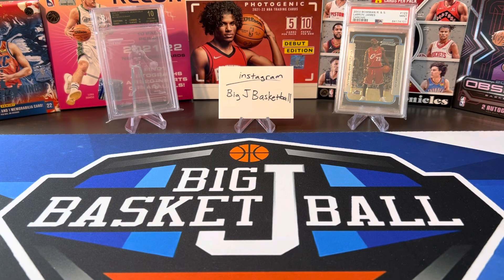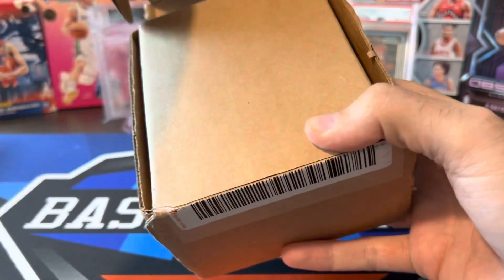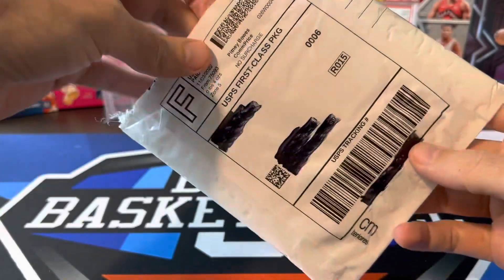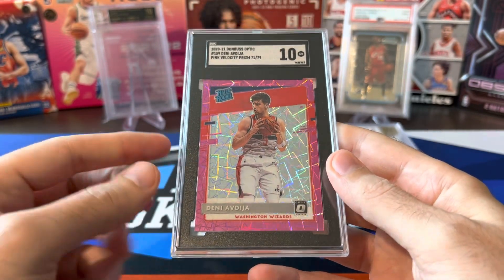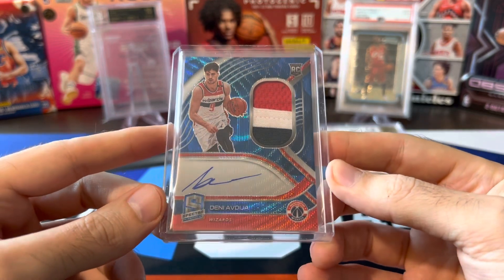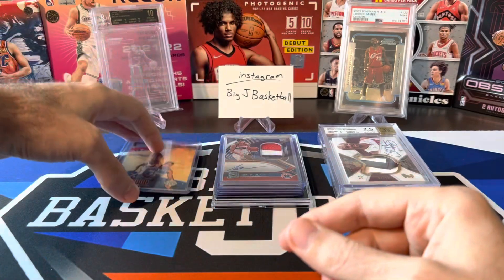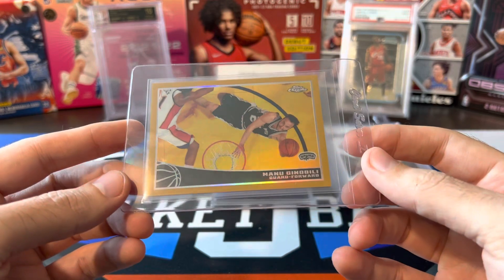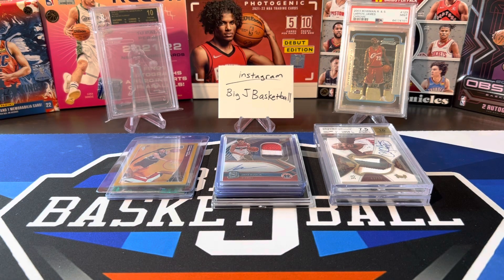BIG MAILDAY! Lots Of New Pickups - Insert Set Chase, Rainbow Progress + Another Gold Refractor! 🔥🔥